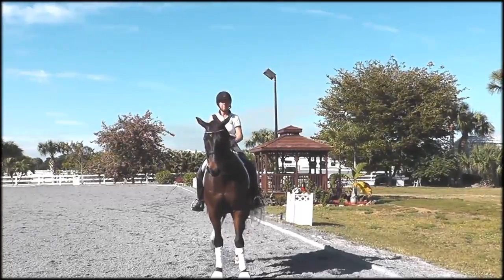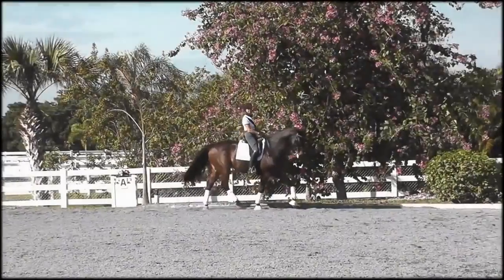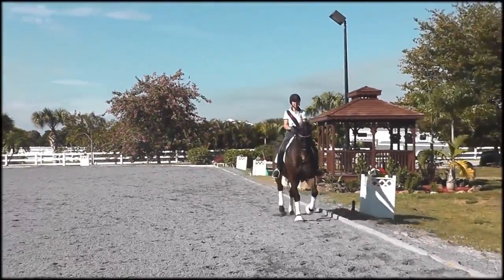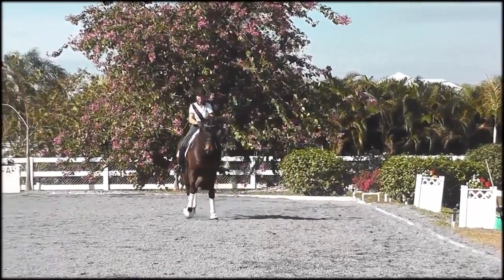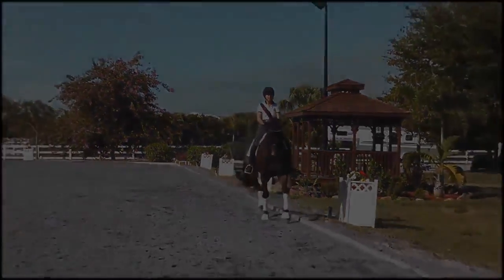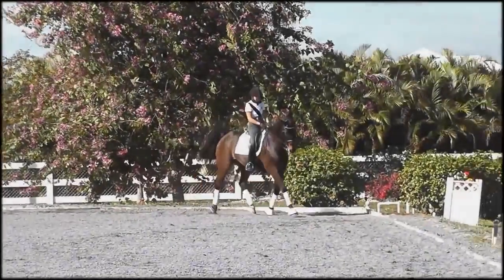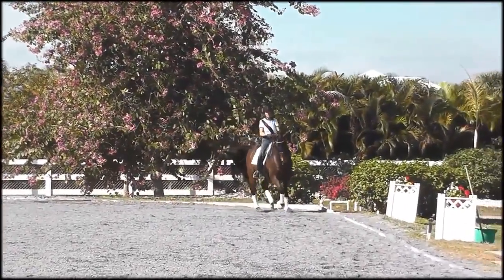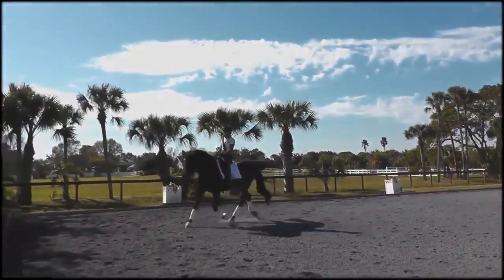How To Ride Half Pass To Leg Yield By Dressage Hub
This is a great exercise for teaching your horse to listen to the aids quickly and efficiently. This video walks you through, how to half pass and transition into a leg-yield with your dressage horse and make corrections within the exercise. This video will walk you through what the half pass and the leg yield look like when done correctly. It will also walk you through the most common mistakes in both the half pass and the leg yield.

This combination of dressage exercises can be done at the walk, trot or canter and is a great way to keep your horse supple and through in the connection. It is also a great test to see how well your dressage horse is listening to your half halt and your riding aids.

Time to have some fun and try this at home!